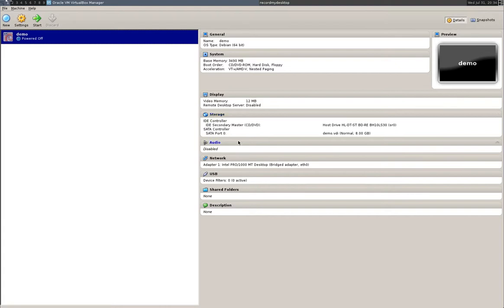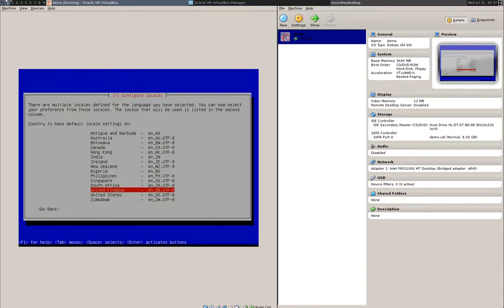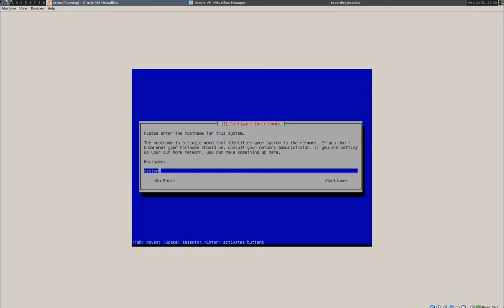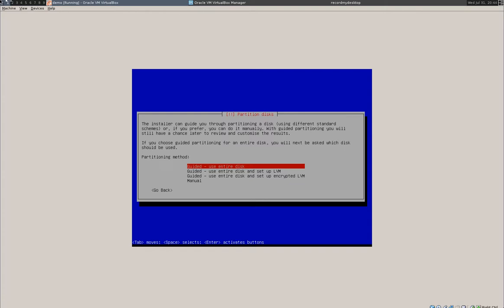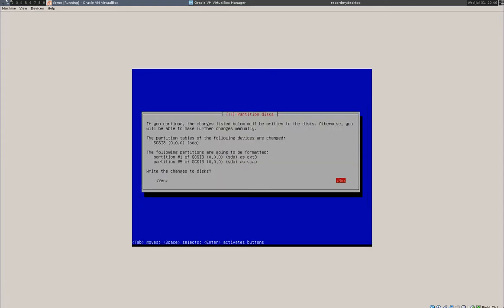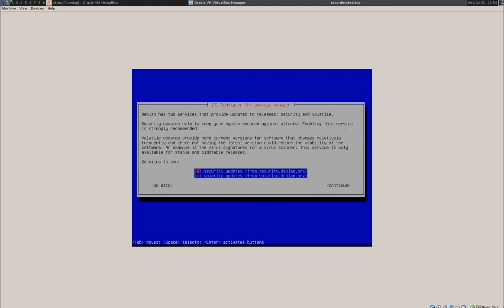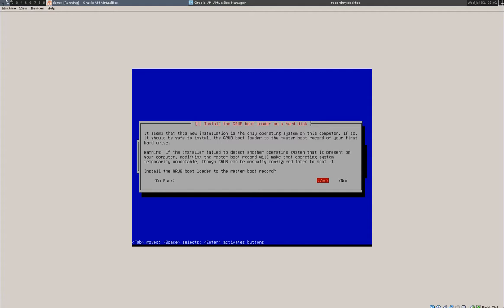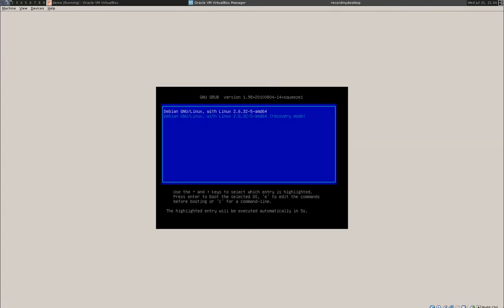»» Debian Tutorials - Part 2 - OS Installation ««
This video describes the basic install options available.